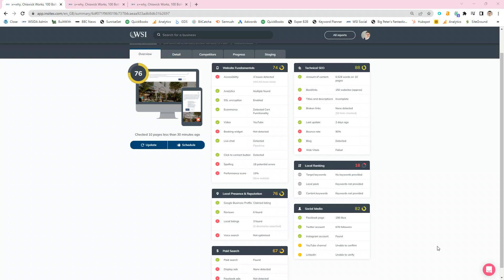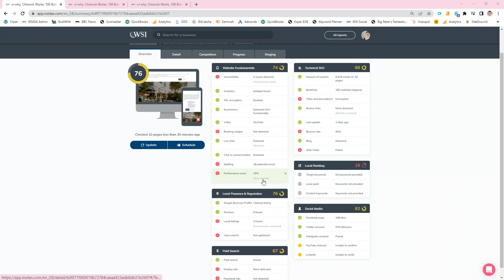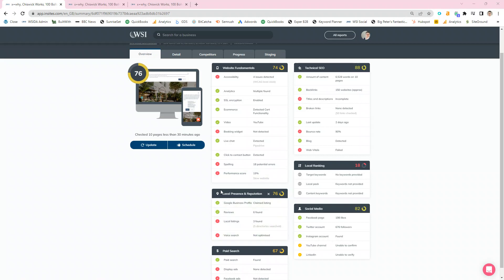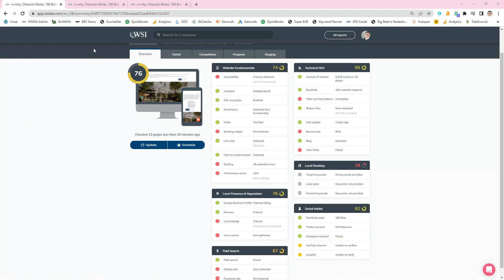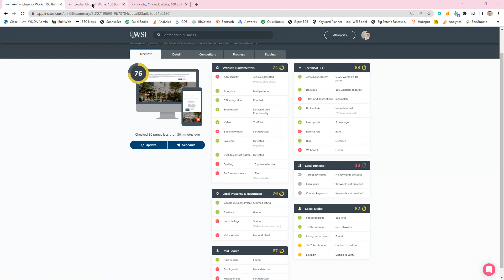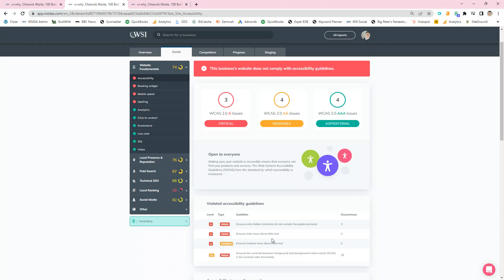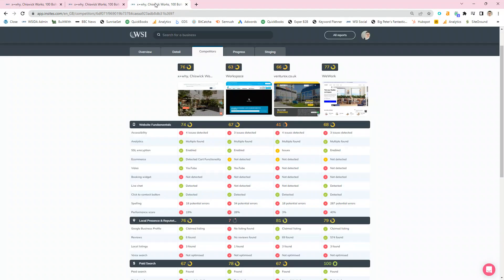Free Site Audit and Competitor Analysis Introduction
What to expect if you request a FREE site audit and competiotor analysis from WSIDA